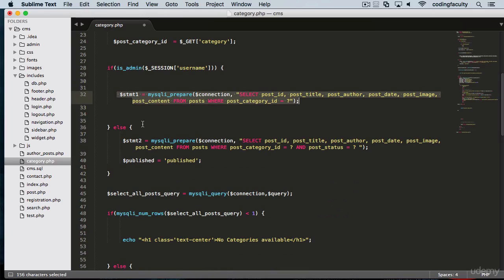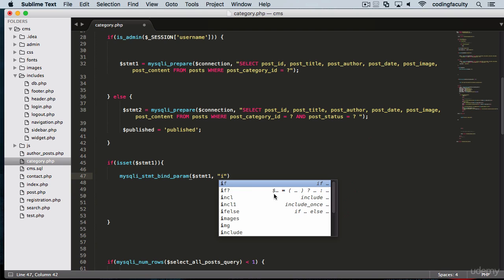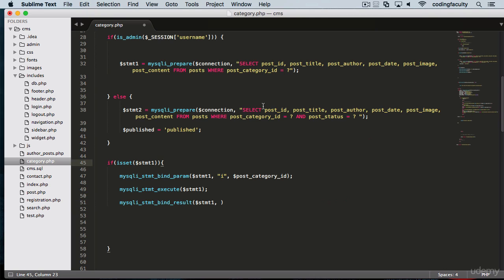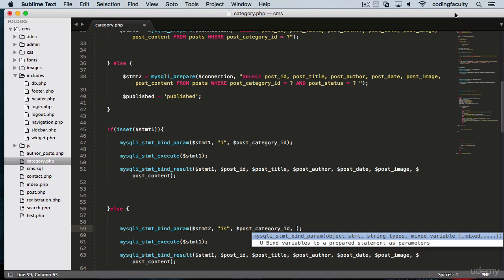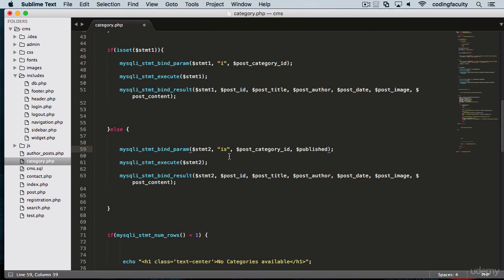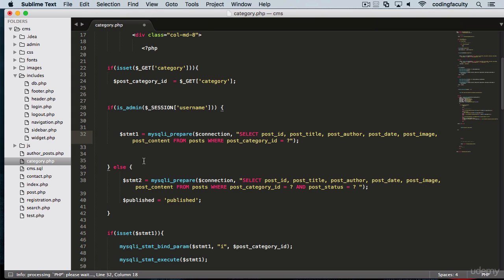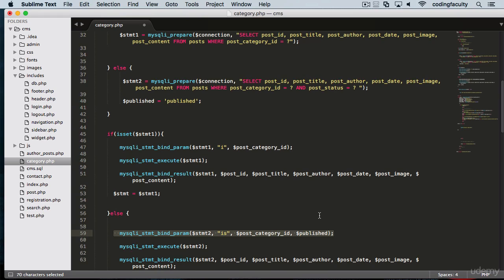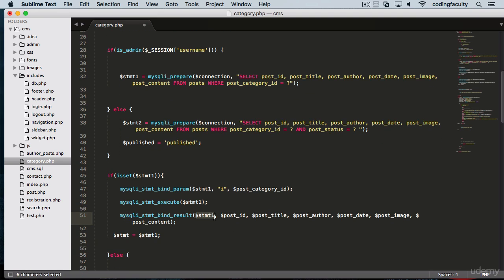2 Fetching posts in the category page using prepared statements part 2 - PHP COURSE CMS PROJECT